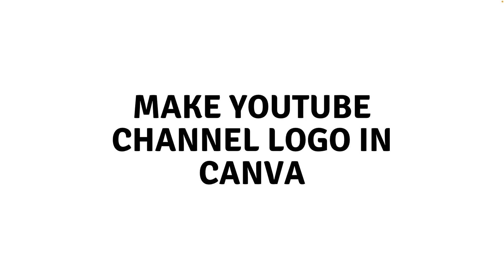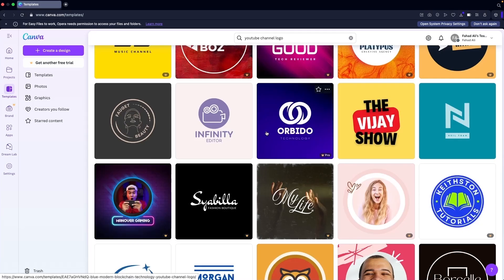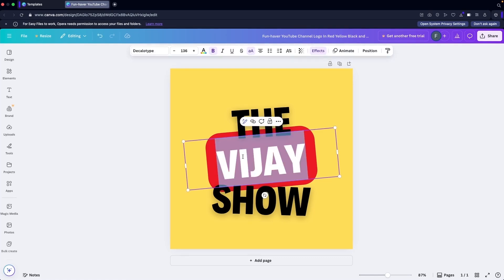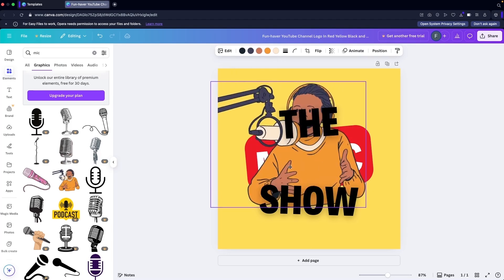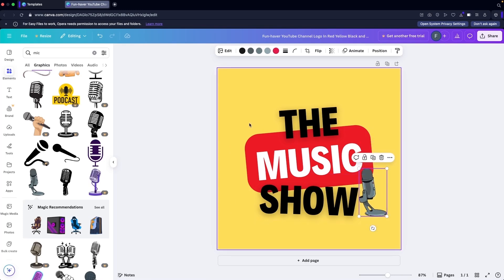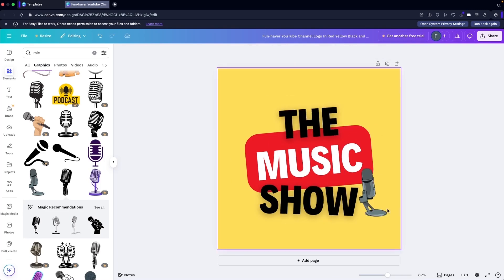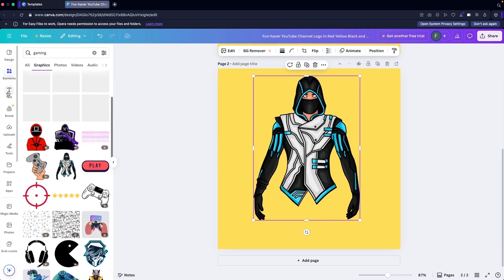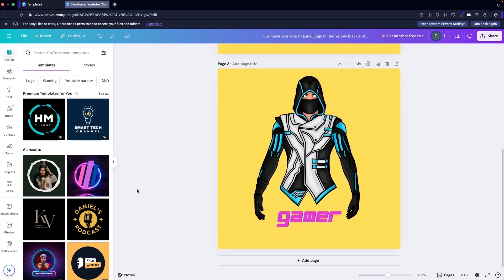How To Make YouTube Channel Logo In Canva (Easy Step-by-Step Tutorial)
In this video, I will show you how to make YouTube channel logo in Canva. Whether you’re a beginner or a seasoned creator, this Canva tutorial covers everything from selecting pre-designed templates to building a logo from scratch. This Canva tutorial will provide a step-by-step breakdown on how to create YouTube logo on Canva for a polished, professional look.

By watching this Canva tutorial, you’ll learn how to create YouTube channel logo on Canva using the tools and resources available to you on the platform. You will discover how to create YouTube channel logo in Canva tailored to your brand identity.

In order to successfully learn how to make YouTube channel logo on Canva, you’ll also explore tips on perfect alignment and icon placement. I hope you enjoy this Canva tutorial, and as a result of watching this video, you will successfully know how to make YouTube logo in Canva.

Chapters:
0:00 – Introduction
0:05 – Searching Templates
0:25 – Choosing & Previewing Templates
0:45 – Understanding Logo Layout
1:00 – Changing Text
1:11 – Adding Graphic Elements
2:15 – Changing Text Color
2:38 – Building a Custom Logo from Scratch
3:41 – Outro

Throughout this video, you’ll learn how to make YouTube channel logo in Canva by customizing text, colors, and graphic elements, and you’ll also see how to build a fully custom logo from scratch using icons available to us to use in Canva.

👉 If you enjoyed this tutorial on how to make YouTube channel logo in Canva and found it helpful, please press the like button, leave a comment, and subscribe for more tutorials just like this!